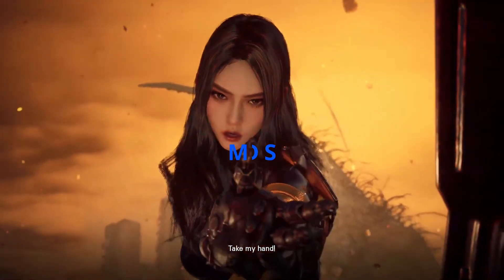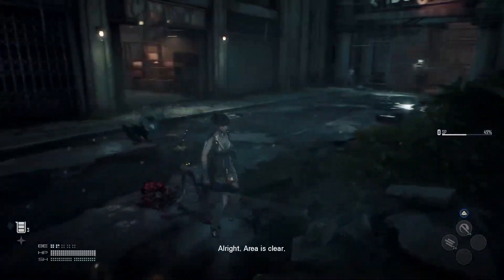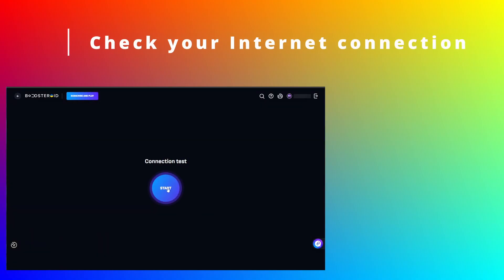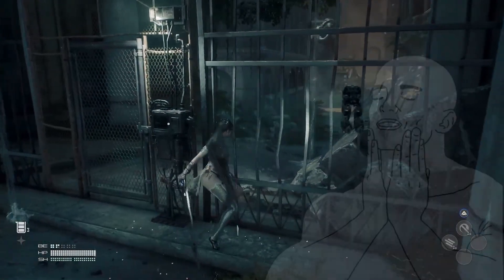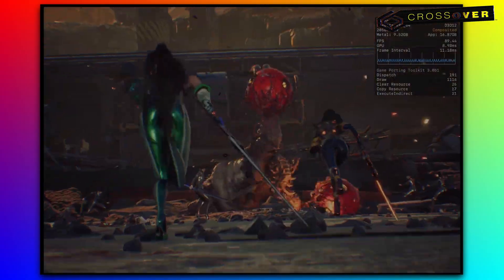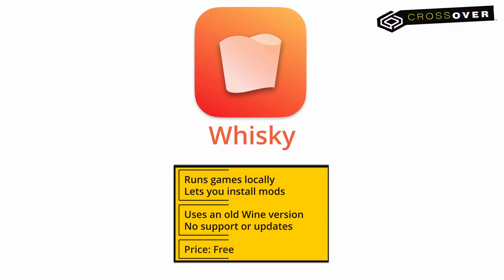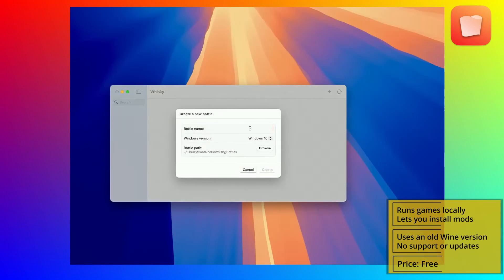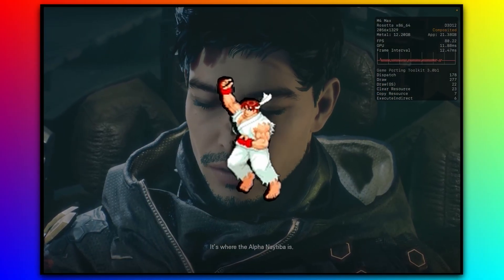I Played Stellar Blade on Mac in 2026: 3 Recommended Solutions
We checked and confirmed that the information in this video is still valid as of 2026, with one notable exception. Though Whisky can still be made to work, the free local method we recommend now is Sikarugir. For detailed instructions on how to set it up and use it to play Stellar Blade, please check out our dedicated Sikarugir video
For smaller updates on the ways to play Stellar Blade on Mac, we recommend visiting our web article through this

We extensively tested various workaround methods to play Stellar Blade on Mac to figure out which ones work, which don't, and which methods provide the best experience. Some of the solutions we attempted to use for this game are CrossOver, Kegworks, Whisky, Parallels, and we also checked a number of cloud gaming services like Boosteroid, GFN, and XCloud.
Out of all of them, three options worked best for us, and now we'll tell you about how to use them, what performance to expect, and how to get the best experience possible with each one.

For more detailed instructions on how to play Stellar Blade on Mac, check out the following

TIMESTAMPS

00:00 - Choosing a Method to play Stellar Blade: Cloud vs Local
00:33 - Method 1 (Our Recommended Method)
02:07 - Method 2
03:09 - Method 3
04:25 - Final Thoughts

This does not affect your price or our recommendations. Any sponsorships are clearly disclosed in the video and at the top of this description. We do not accept paid content or charge developers for reviews - all insights are based on independent testing.